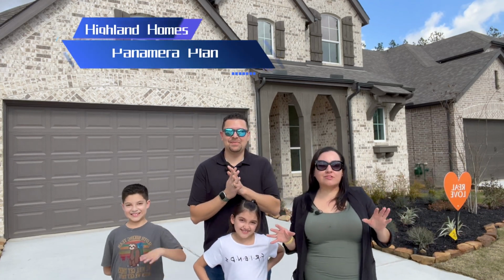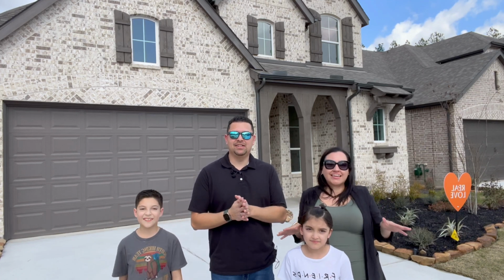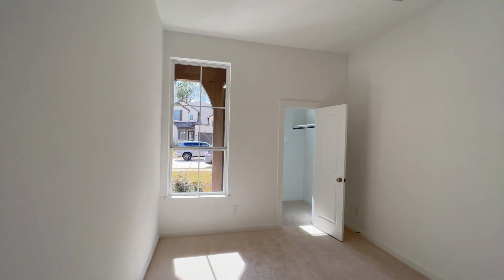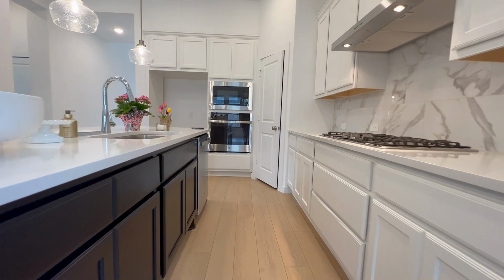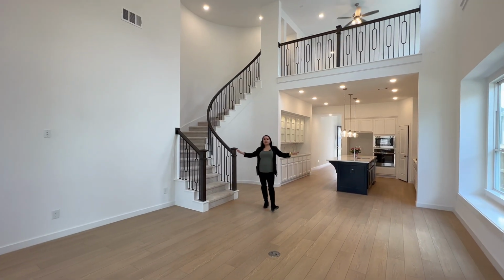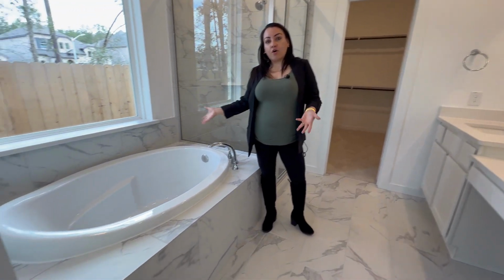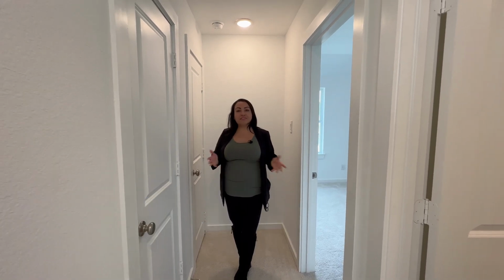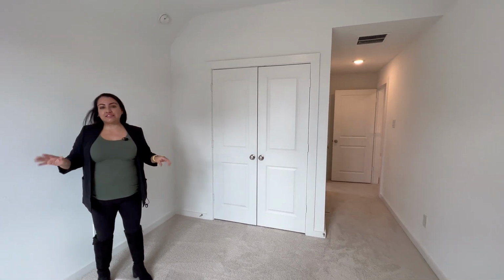Sandbrock Ranch Aubrey Texas | Highland Homes Panamera Plan | Brand NEW 2023 Home Tour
Sandbrock Ranch is a master-planned community situated in Aubrey, a fast-growing area with a laid-back lifestyle and big-city conveniences. The incredible amenities and robust event calendar make it easy for good neighbors to become great friends. Gather at the Carriage House, take a dip at the pool or splash pad, work out in the high-end fitness room, cast a line into the stocked fishing lakes, warm up by the fire pit, play fetch at the dog park, and wave hello to the Oreo cows!

✨TONS OF UPGRADES AVAILABLE
✨LIMITED LOTS AVAILABLE
✨70', 60', 50' AND 45' LOTS AVAILABLE

We are a Faith based, loving family and who decided to start roots in North Dallas Texas in 2018.
We LOVE people and families.  We BELIEVE our PURPOSE here on Earth is to KNOW God and DO His will which is REACH People & BUILD Lives - We feel God has called OUR family to do it through our Real Estate Business.

We are KGC Realty Group (Karla & Gus Cedillos) - brokered by eXp Realty LLC.
Our PASSION for Real Estate in the North Dallas/Dallas market DRIVES us to give our clients the BEST and HIGHEST level of services that they deserve.  Tons of POSITIVE reviews from previous clients back up our EXPERIENCE as PROFESSIONAL Real Estate Agents.
We would love for YOU to PARTNER with US for your SELLING, BUYING, RELOCATING & INVESTING needs.

 @Living in Dallas Texas - KGC Realty Group ​